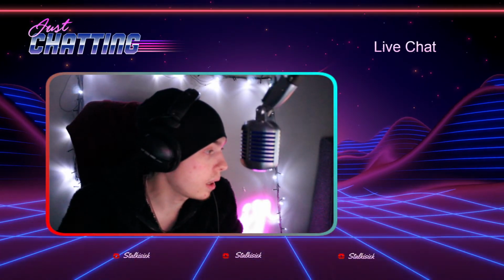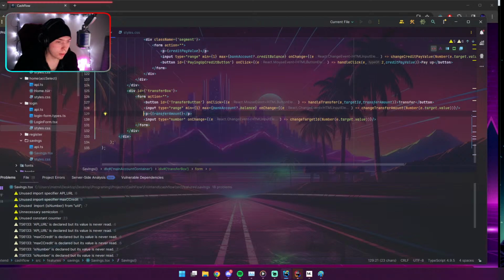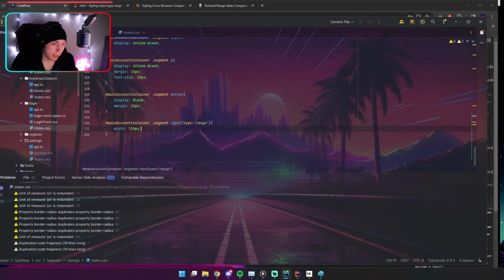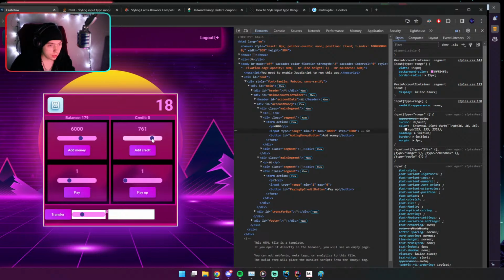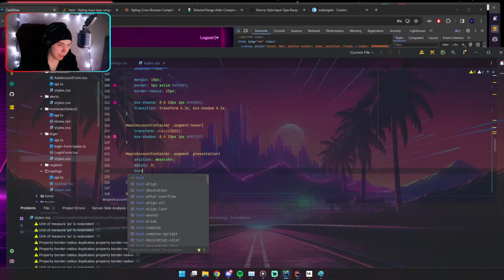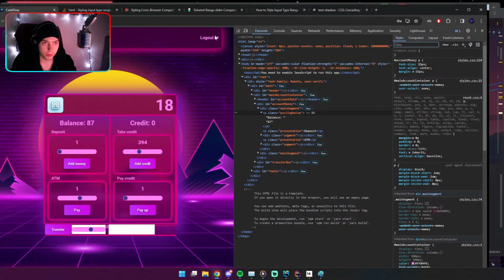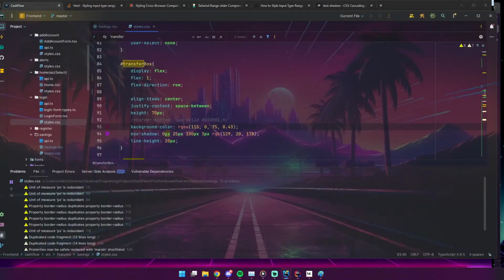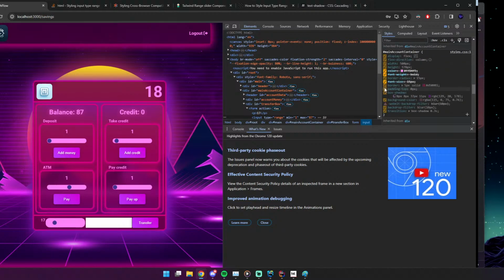🚀Code with me! - Web Development 💻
Certainly! Here's your description with added emojis:

Hi there! 👋😄
If you want to watch some random guys play random games 🎮 or dive into some .Net and React programming 💻, then feel free to stay! 📺

Music Used In This Video 🎵:
Flow - Nomyn 🎶
Lost Memories - AERØHEAD 🎵
Morning Station - Tokyo Music Walker 🎶